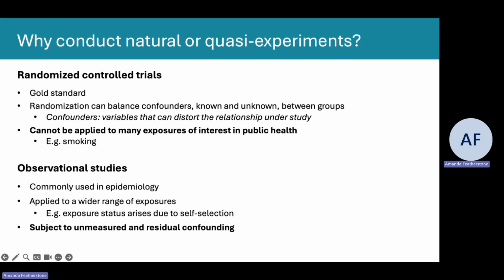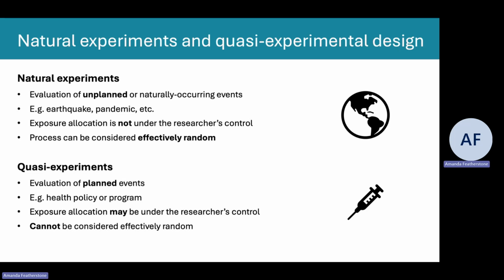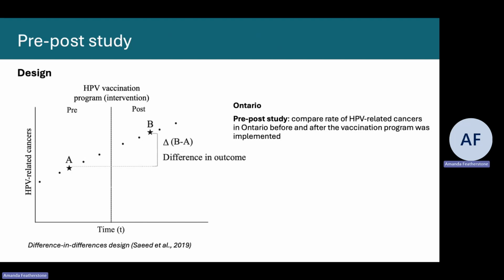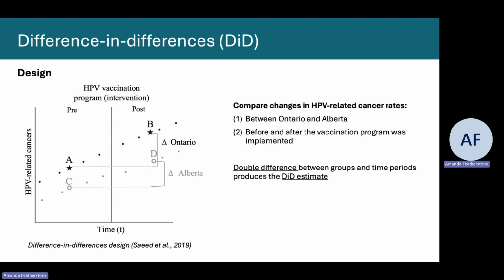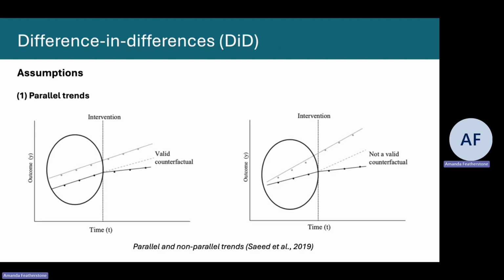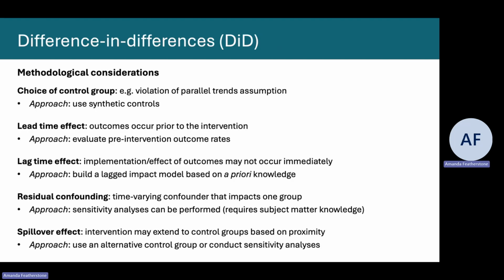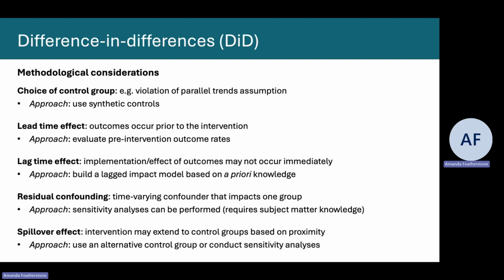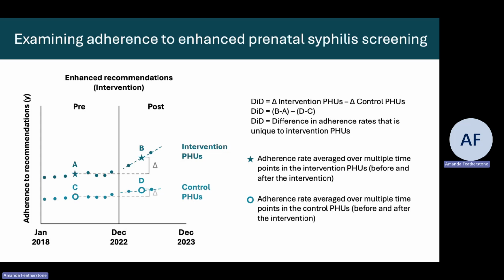Analyzing Real World Data: How to use Difference in Differences Analysis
Amanda helps us understand a unique epidemiological method, perfect for policy analysis and answering some of the biggest questions in health services research.